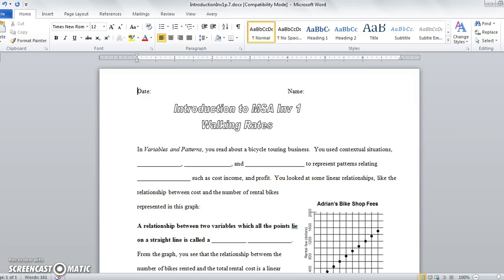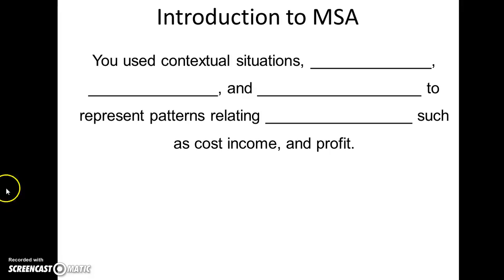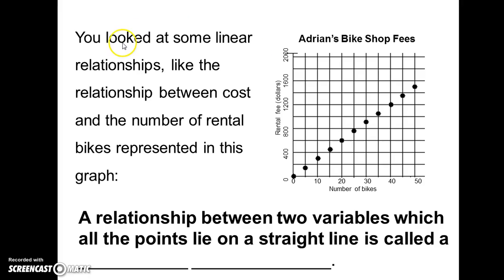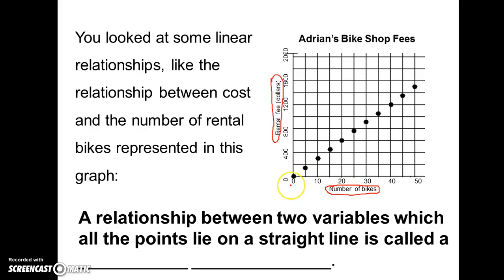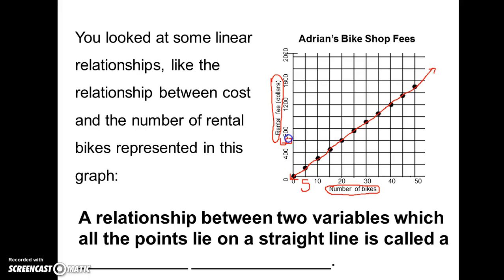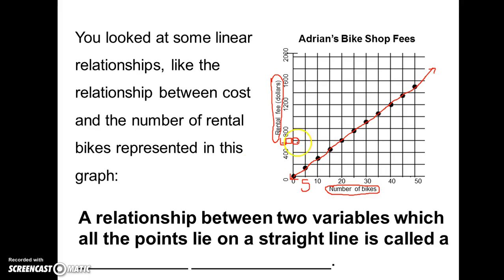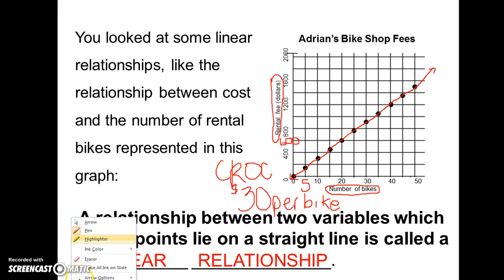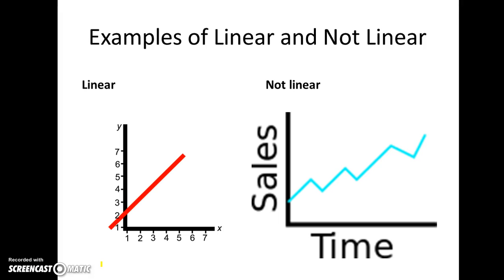Intro to MSA